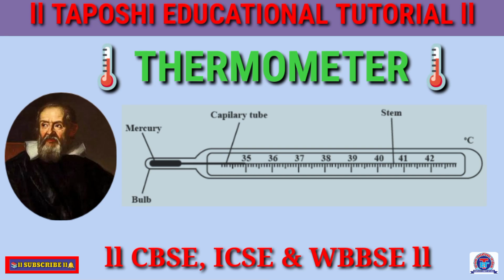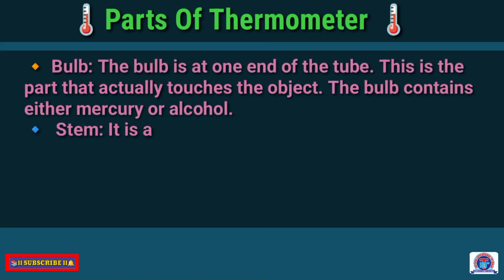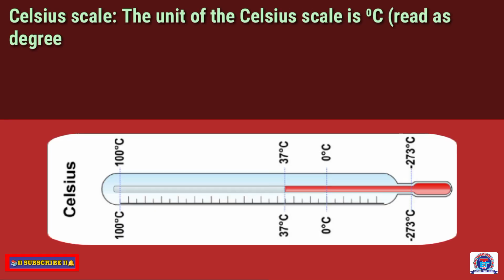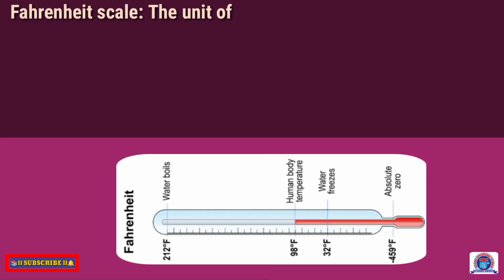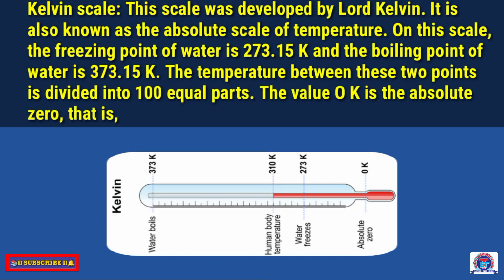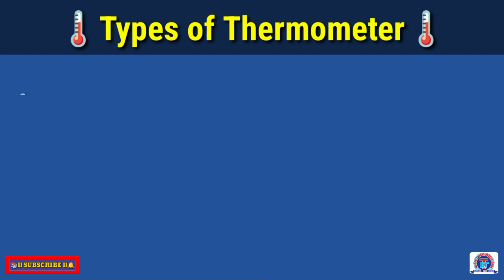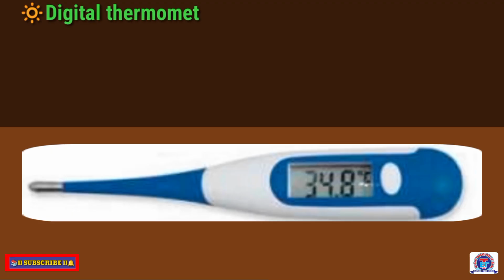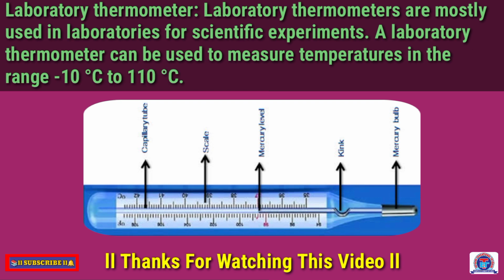Thermometer l heat and it's effects l Types of thermometer l Physics l CBSE & ICSE l CLASS - 6 To 10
Thermometer l heat and it's effects l Types of thermometer l Physics l CBSE & ICSE l CLASS - 6 To 10 l TAPOSHI EDUCATIONAL TUTORIAL l